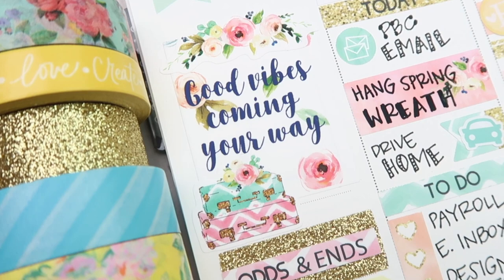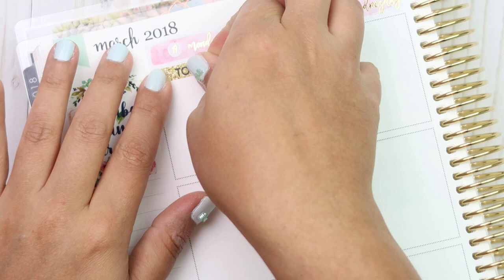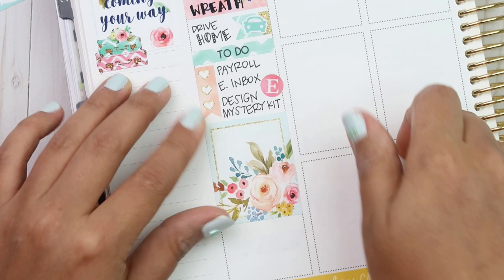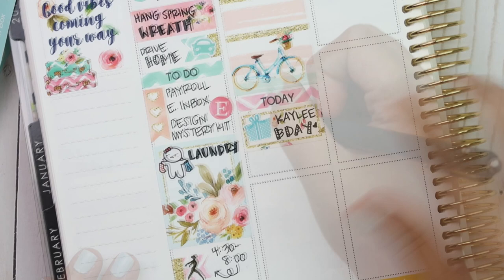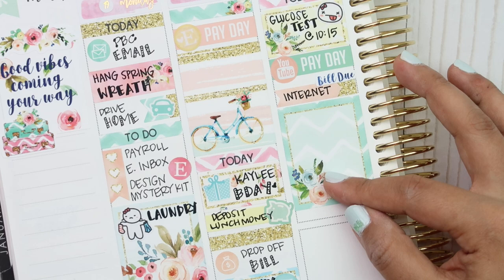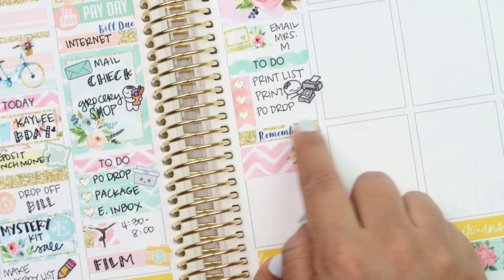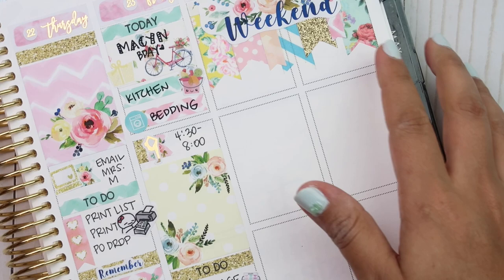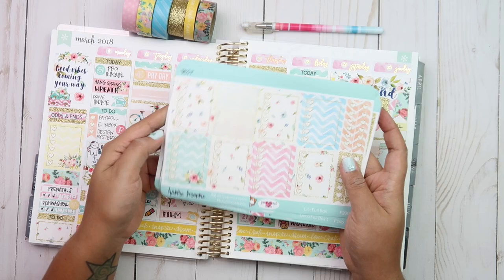Plan With Me ❤️ Mar 19-25th ❤️ Ft. Happie Scrappie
[March 19-25th]
❤️Featuring: Happie Scrappie

Welcome to another plan with me video using my Erin Condren life planner! This week I used a spring kit from Happie Scrappie! If you enjoy these videos let me know by hitting that thumbs up button! Also if you want upcoming plan with me videos to show up on your YouTube feed, hit that subscribe button (: If you have any questions just leave them below and I will reply as best as I can.

MY LINKS!

Supplies used & where you can find them:

♥Handdrawn Munchkins: Once More with Love
♥Cars: Lets Make It Sparkle
♥Foiled gymnastics girls: Tassled Planner
♥Payday, piggy banks & YouTube icons: Planneresque
♥Etsy icons: Soda Pop Studio
♥Gifts: Krissy Anne Designs
♥Weekly pregnancy tracker: Juuli Plans
♥Cleaning bucket: Happy Cutie Studio
♥Palette knife used to cut washi: Daiso (also in the painters section of Hobby Lobby or Michaels)
♥Booklet to hold stickers: Happie Scrappie